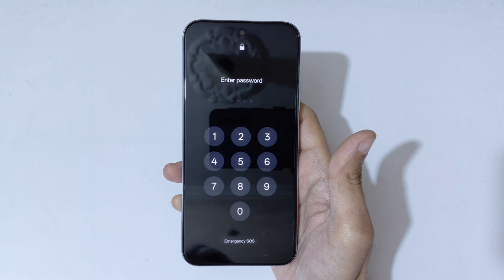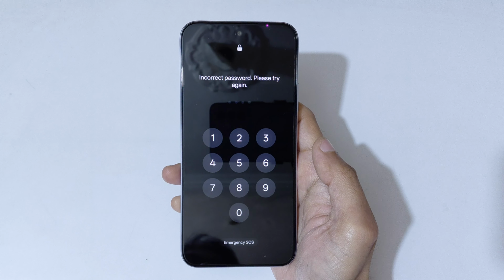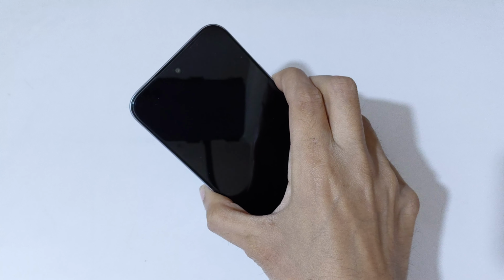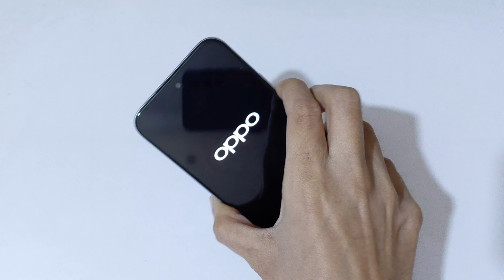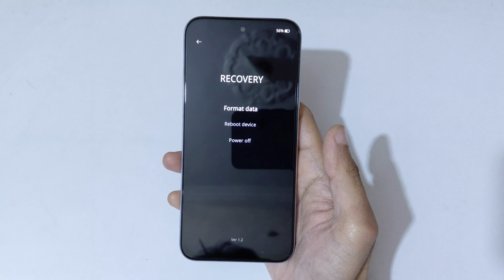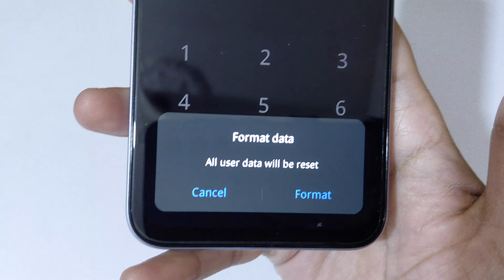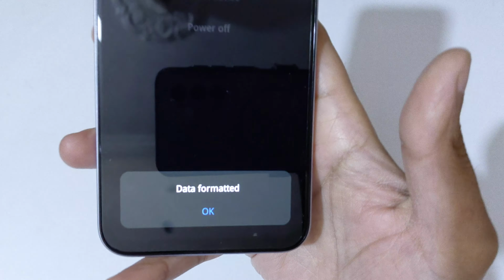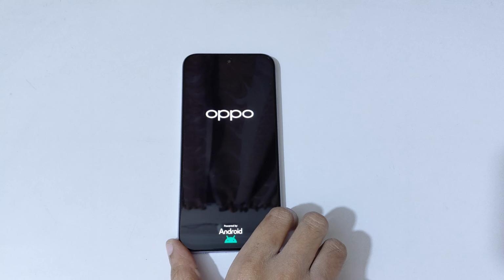How to Hard Reset OPPO K14x 5G - Forgotten Password/Factory Reset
How to Hard Reset OPPO K14x 5G Smartphone. If you forgot the security password of your OPPO K14x 5G, This will work for OPPO K14x 5G and any other OPPO Smartphone. [Factory reset/wipe all data]